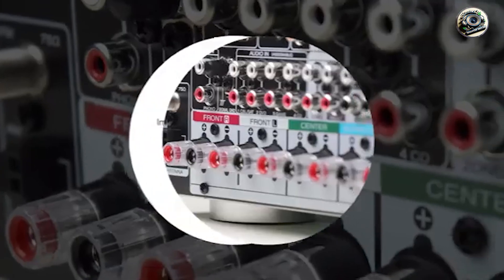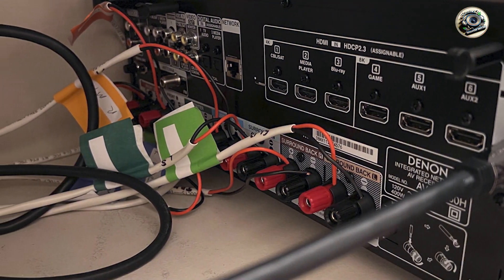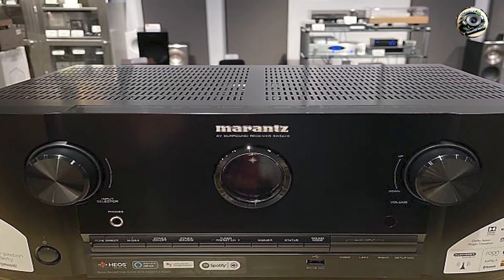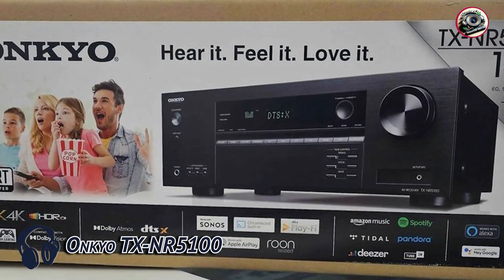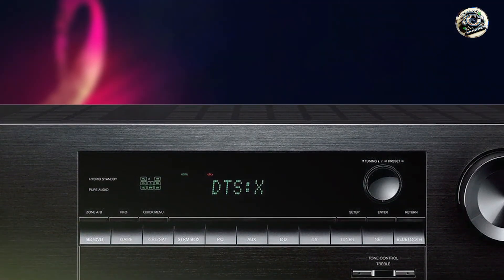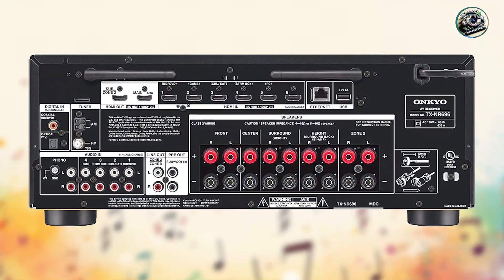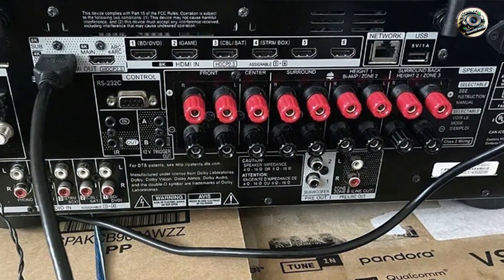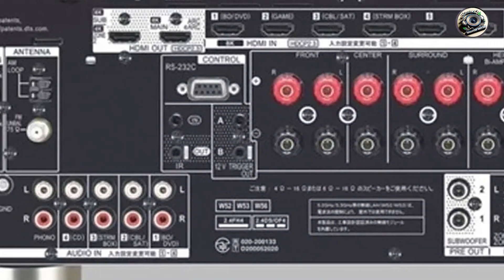Top 5 AV Receivers for Sonos: A Comprehensive Review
Links Get From Here:

1 . Denon AVR-S760H
2 . Marantz SR5015
3 . Onkyo TX-NR5100
4 . Onkyo TX-NR696
5 . Pioneer VSX-LX305

Want to take your Sonos system to the next level? Discover the best AV receivers that seamlessly integrate with Sonos, offering powerful sound, advanced features, and easy setup. Learn how to connect your Sonos speakers to an AV receiver, explore the benefits of this setup, and find out which receiver is right for your specific needs. Whether you're a movie buff or a music lover, this video will help you create the ultimate home theater experience.